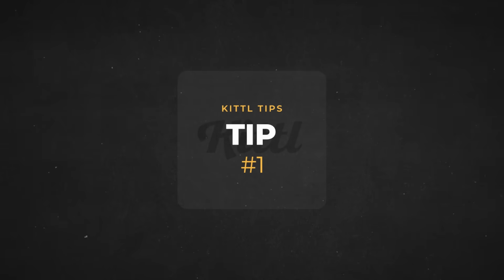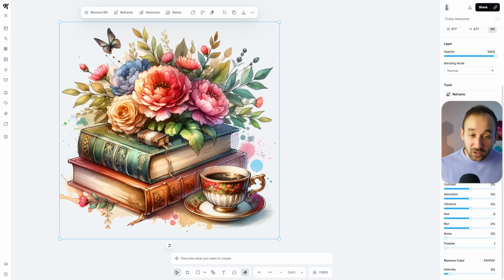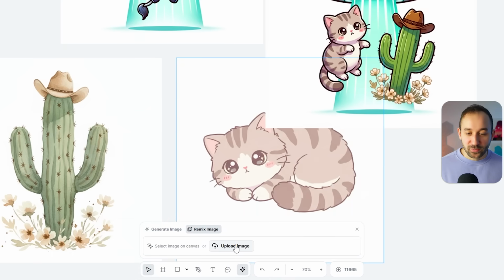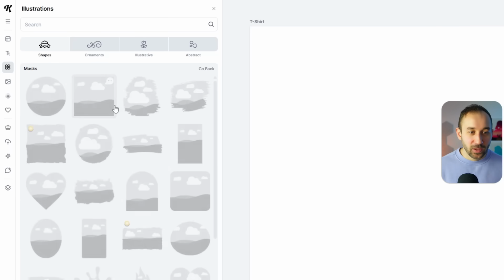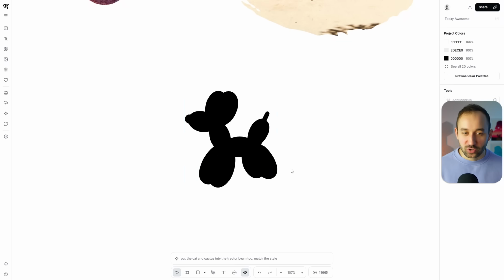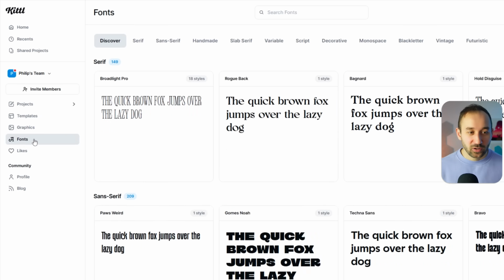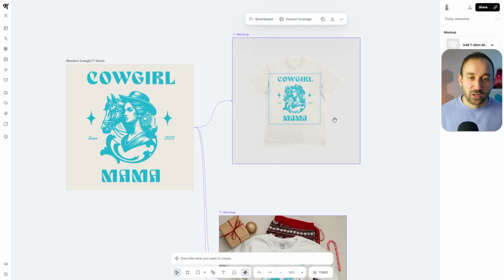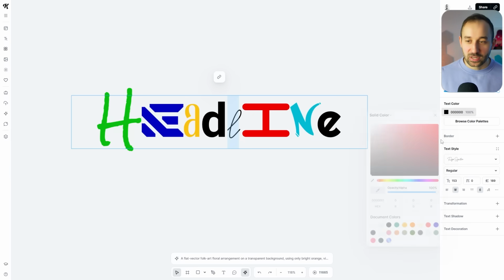7 Kittl Settings That Change Everything